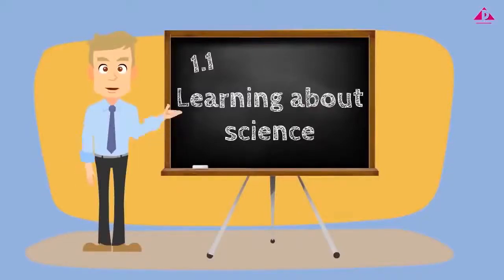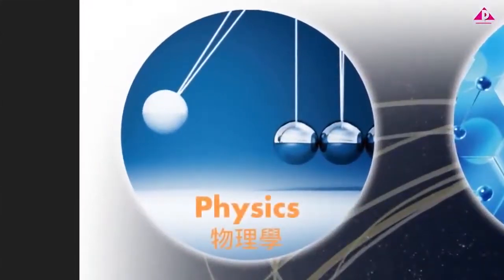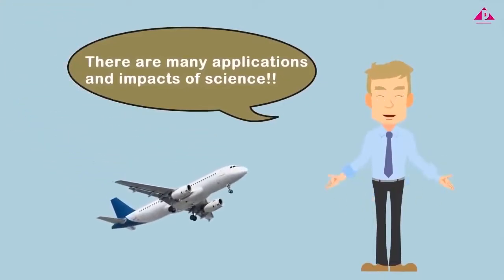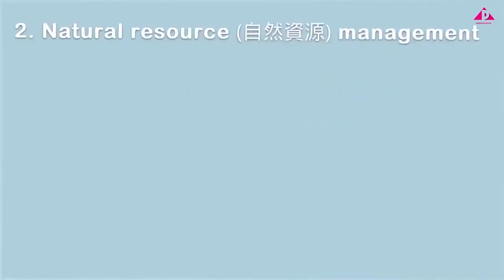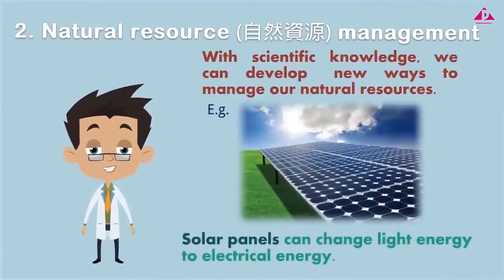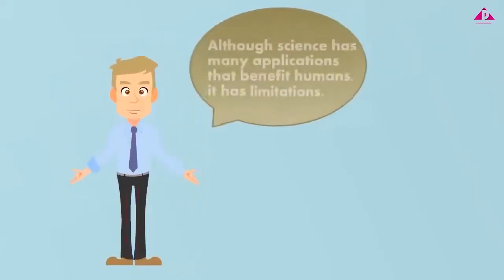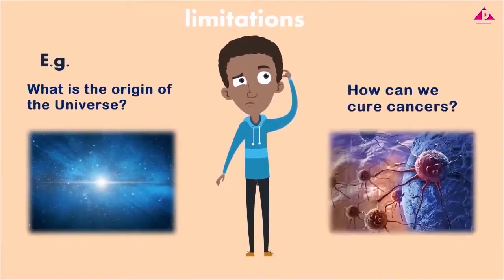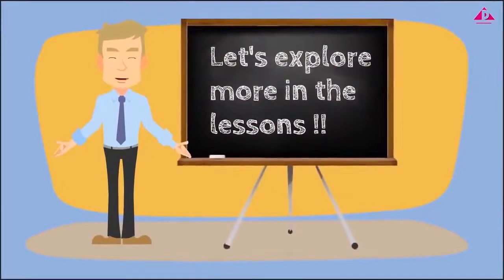1.1 Learning about science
翻轉課堂影片將陸續更新，
新的影片會附有生動旁白！

單元1-7的英文版影片已推出，歡迎查看﹕